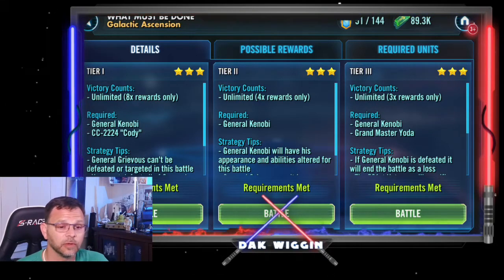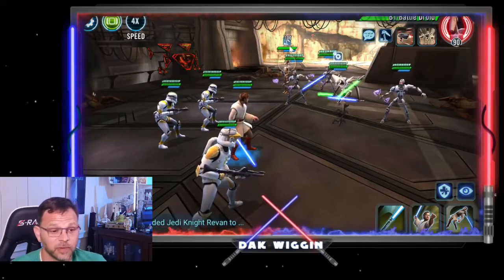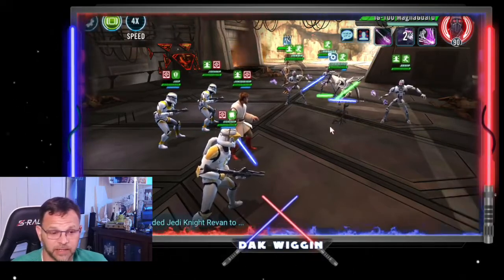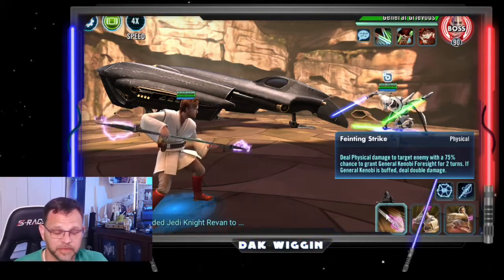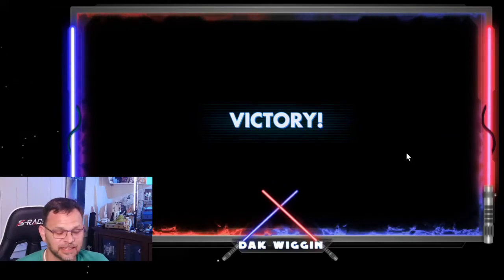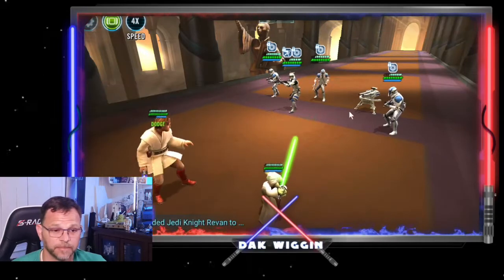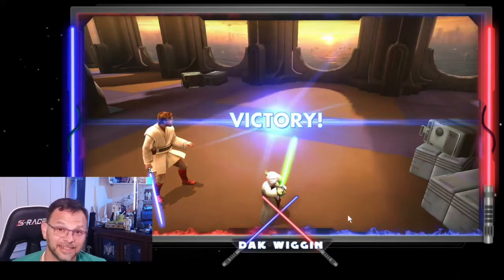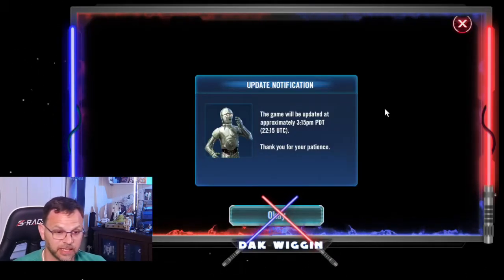JMK Kenobi Unlock Guide part 1 Tiers 1-3 7star guide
Hey Everyone, How do you Unlock Jedi Master Kenobi? Check out this quick and easy how to video! This will cover getting your Kenobi up to 7 stars, tiers 1, 2, and 3.

Newest GL Unlock Guide from Dak Wiggin. Be sure to check me out on twitch where I stream SWGOH, play Star Wars Games, talk spoilers and the latest Star Wars News.